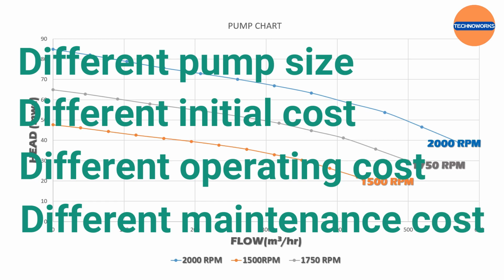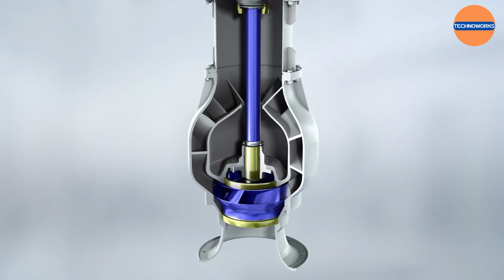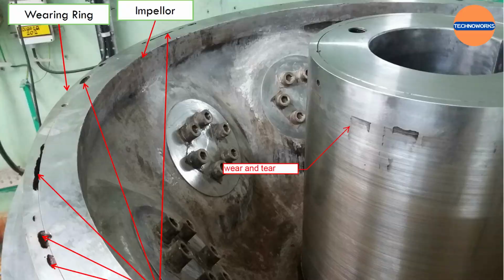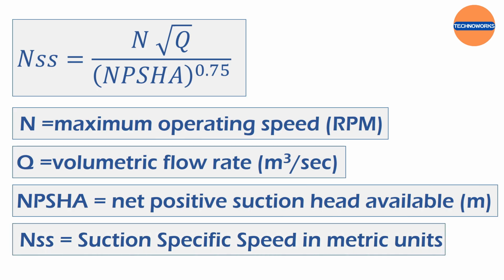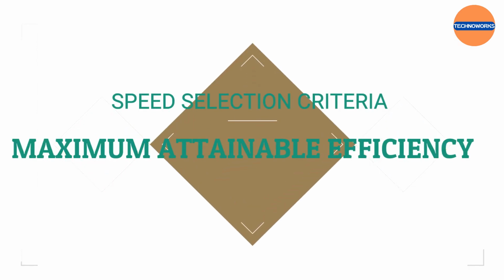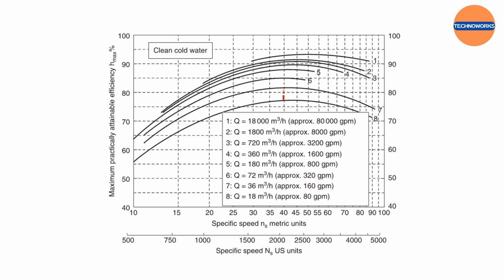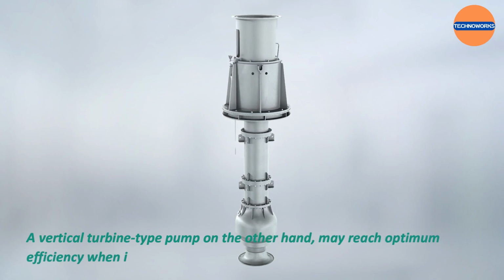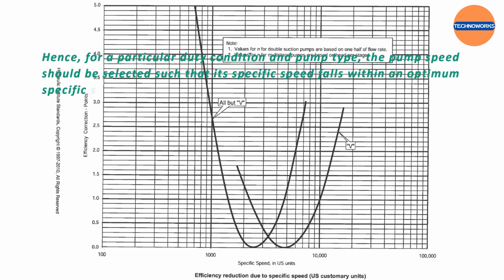Unlock Maximum Efficiency: Mastering Pump Speed Selection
How to select pump speed: A complete guide for selecting right pump speed

Pump speed (pump RPM) is the most essential parameter since it governs not only the pump size but also the pump life cycle cost. For a particular pump rating and configuration, more than one operating speed may be commercially available. Each of these commercially available speeds results in a different pump size as well as a different initial cost, operating cost, and maintenance cost.  A higher speed pump is desirable, because it results in the smallest size of pump and motor set. It can be understood using affinity laws, because a small-diameter impeller must rotate at a faster speed to meet the given duty condition than a larger-diameter impeller at a slower speed. Another benefit of small size is that it requires a thin wall to contain system pressure, resulting in the lowest initial cost.

For more details watch this video on how to select pump speed: A complete guide for selecting right pump speed

This video will also help you with pump selection.

For more details on the pump speed selection, you can read the full article on our website. The link to the website is given in the description.

How does pump rpm affects pump efficiency  2:18 to 3:25
effect of pump speed on pump efficiency 2:18
How does rpm affect pump performance? 2:18
How does RPM affect efficiency?  2:18
How do I choose pump RPM? 2:18 to 3:30
Why does efficiency decrease with RPM?
Does efficiency increase with speed?
Does efficiency affect speed?
Is lower RPM more efficient?

👉if you want information on bolt proof strength -proof load and offset yield strength watch this-